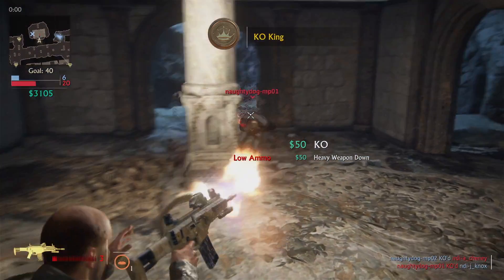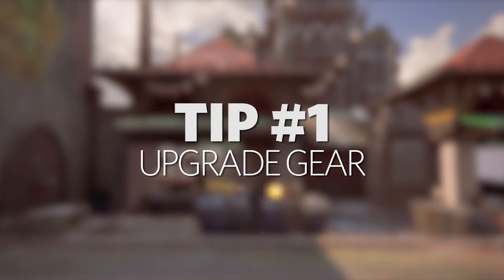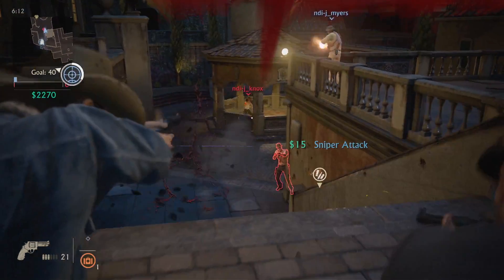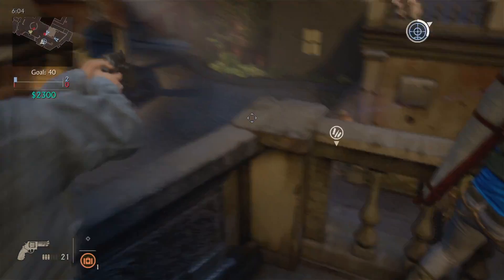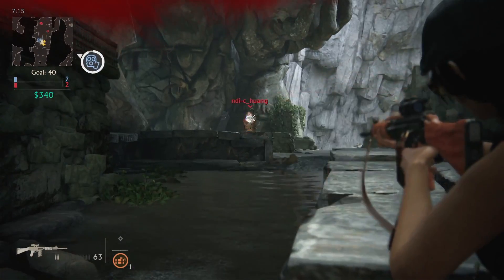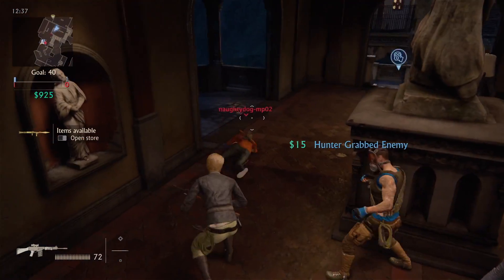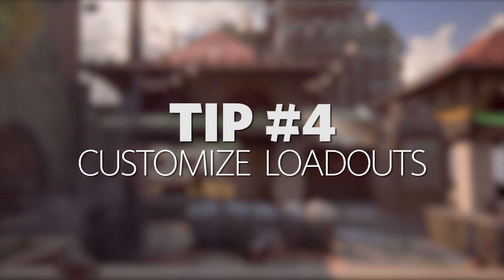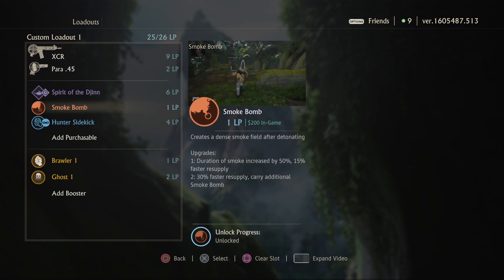UNCHARTED 4: A Thief's End Multiplayer Tips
Almost everybody who’s interested in Uncharted 4 is excited by its campaign, not its multiplayer. Knowing that, it would’ve been easy to have offered the bare minimum when it came to multiplayer or left it out entirely. Yet Uncharted 4’s multiplayer shows that Naughty Dog has spent more time than ever before working out what people love about the series and figuring out how to adapt those elements in the multiplayer arena